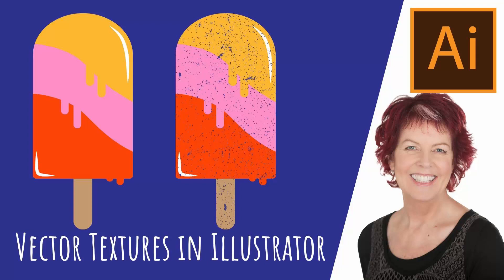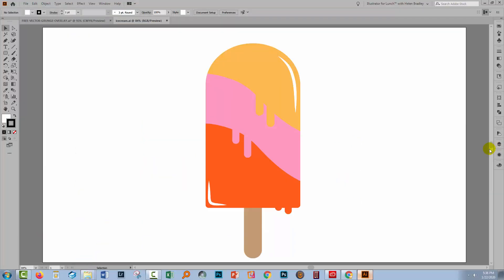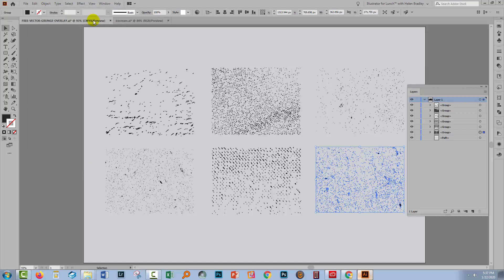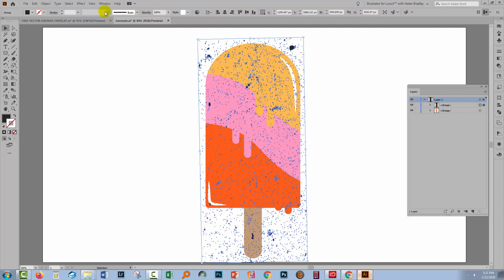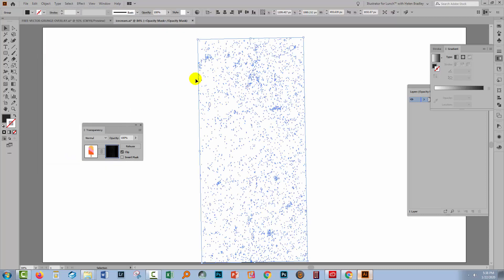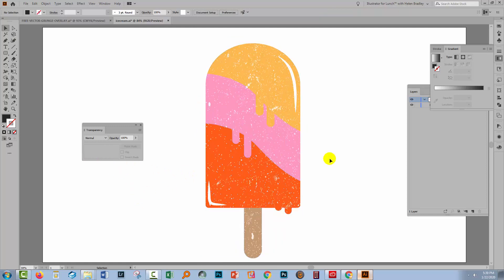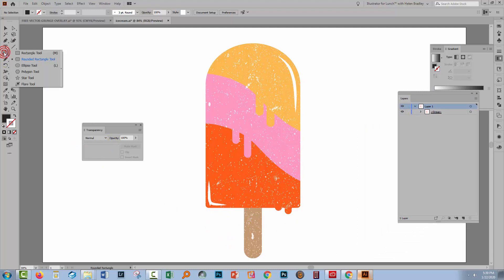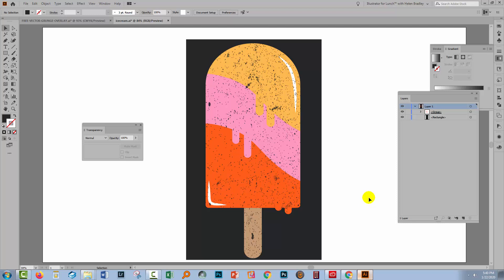Illustrator - Vector Textures with a Transparency Mask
Learn how to apply a vector texture to a design in Illustrator using an opacity mask (aka transparency mask). You can use a vector texture or a jpg texture image as they both work the same here. I'll show you how to add the texture to your document, to size it and then apply it as a texture to poke holes in your design.

Illustrator - Scale and Bend Shapes along a Path - Get them to Point in the Right Direction